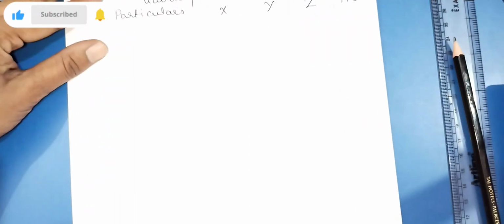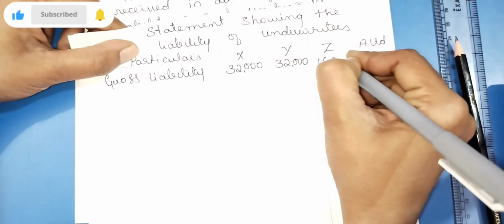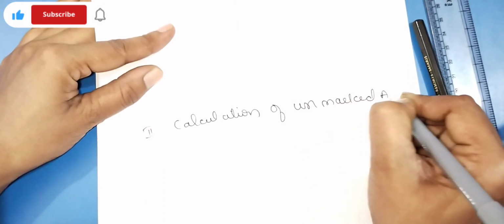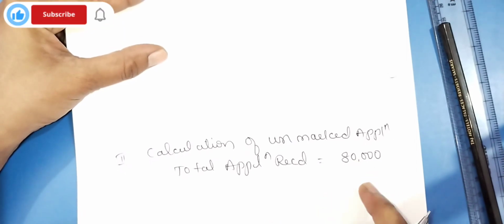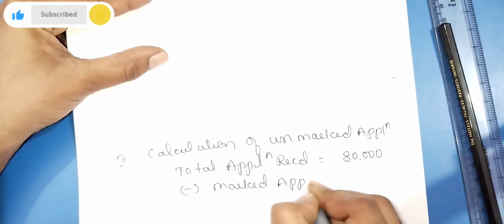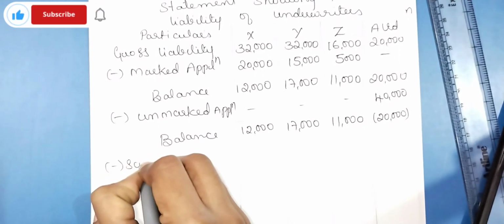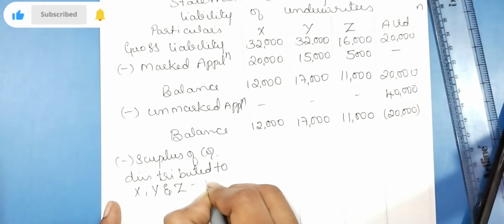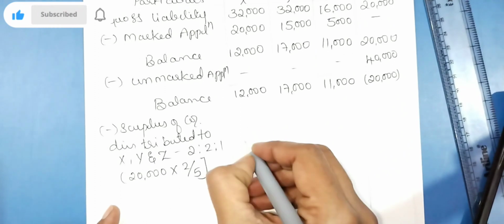Partial Underwriting Underwriting Of Shares#BCom#BBA#CA#CMA Inter Corporate Accounting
@Commerceandmanagementstudyhub In this video I have explained about the Partial Underwriting of share Problem it's helpful to the students of Partial Underwriting Underwriting Of Shares#BCom#BBA#CA#CMA Inter Corporate Accounting